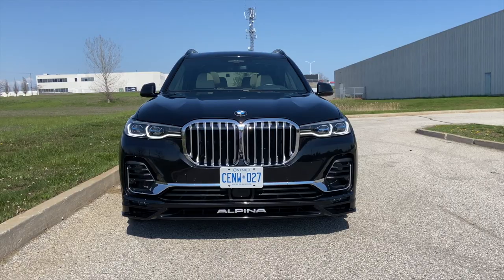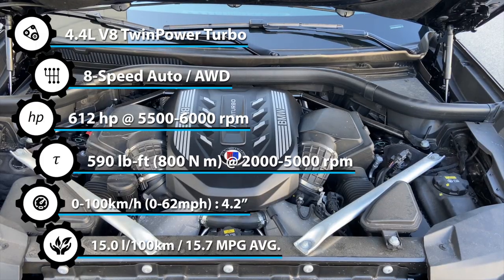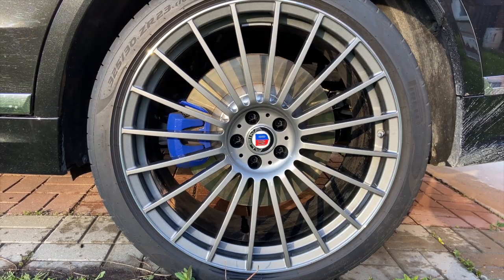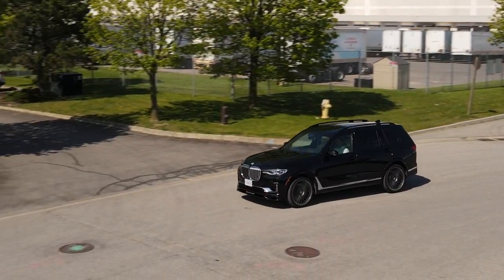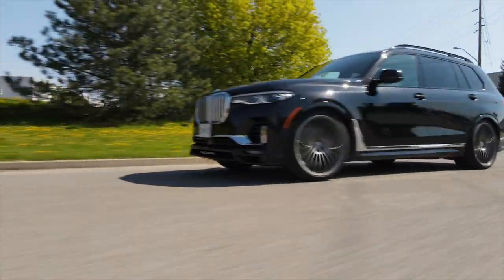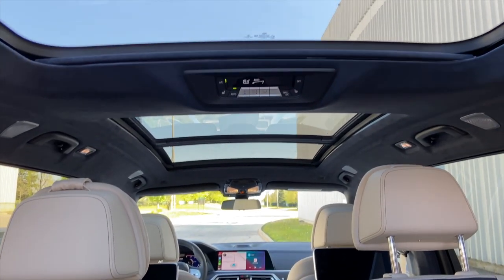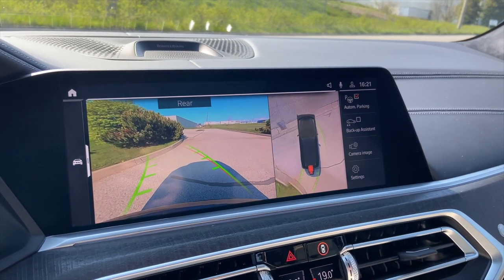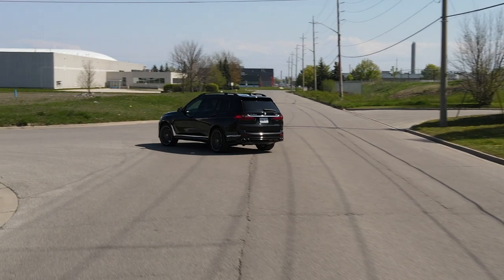2021 BMW ALPINA XB7 - Review | Exclusive, Rare And A Freak Of Nature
In this review, Jason takes the Alpina XB7 for a drive, and realizes how much better it is compared to the BMW X7. A truly remarkable achievement by Alpina.

LIFETIME WARRANTY ON EURO PARTS!

Best Home EV Charger! FLO HOME X5